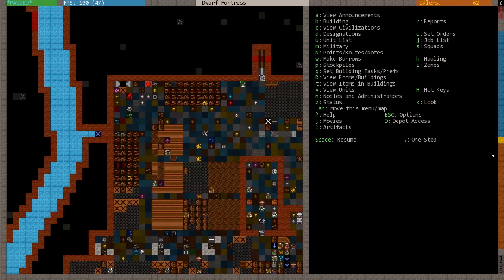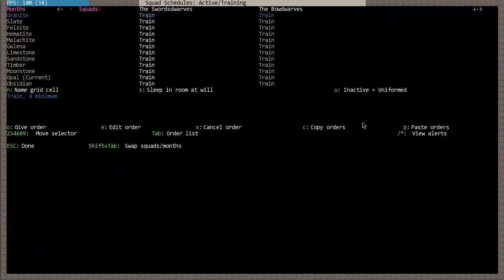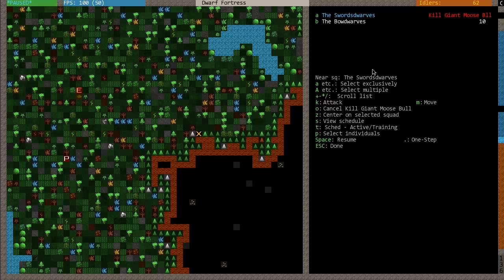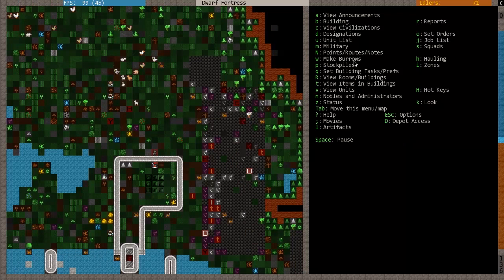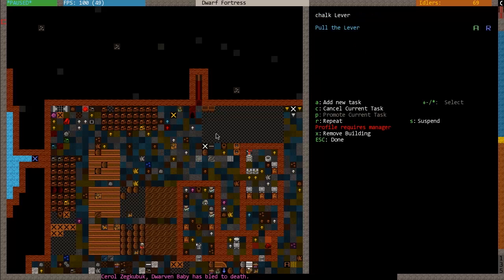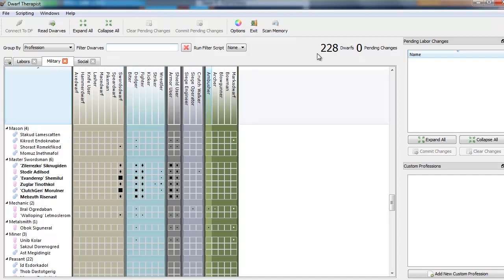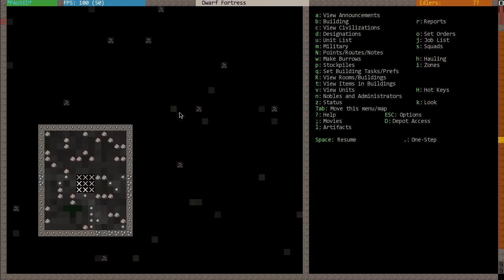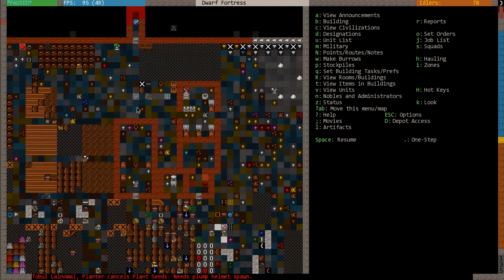Dwarf Fortress For Dummies 2012: Part 6 - Squad Controls, Danger Rooms, and Dwarf Therapist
Part 6 concludes my coverage of DF's military system, and includes a section on how to build a "danger room" to quickly bring your military up to legendary status.